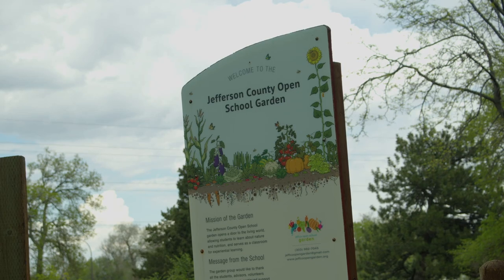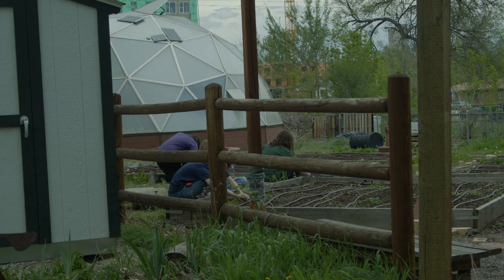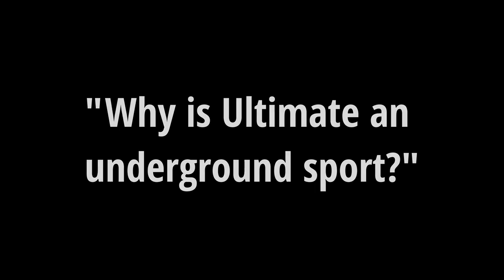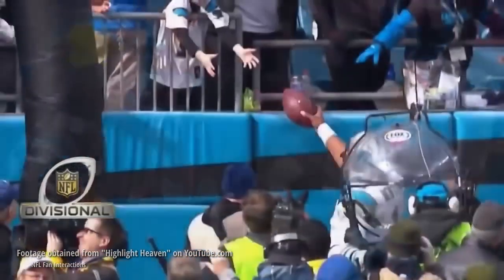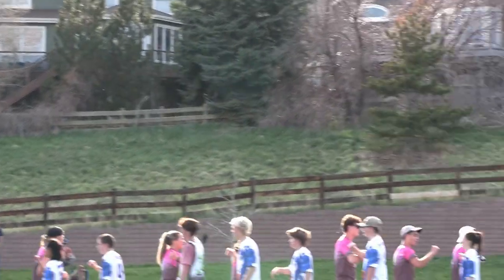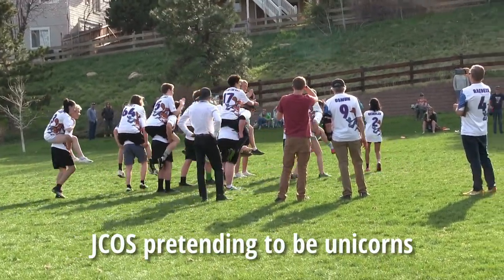CATCH | Full Documentary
JCOS CATCH OF THE DAY
(by jersey number)

#0 - Evan Tafoya
#1 - Elias Aguilar
#2 - Keang Gendler
Also #2 - Josiah Best
#3 - Willow Biasi
#4 - Scott Raedeke
#5 - Bo Dancer
#6 - Jake Galvarro
#7 - William Carswell
#8 - Aden Gulaid
#9 - Mark Osmun
#10 - Kiko Andre
#11 - Joey Otteman
#12 - Abi Hamlin
#14 - Sawyer Smith
#15 - Ian Sobeich
#16 - Logan O'Bryan
#17 - Gabriele Sticchi
#22 - Owen Harr
#23 - Noah Alleman
#42 - Carson Shea
#52 - Ethan Bram
#64 - Miles Holt
Brendan Gallagher

TEAMS FEATURED
Colorado Academy Mustangs
North High School Vikings
Compass Montessori Unicorns

MUSIC

"Retro Jazz Music"
by 2BStudio

"Fun Retro Motown - Upbeat
by bdProductions

"Fly Like an Eagle"
by Steve Miller Band

"Ragtime / Piano Comedy
Positive Background Music"
by Lesfm

"Forget You"
by Cee-Lo Green

"Nightcrawler"
by Czarface ft. Method Man

"Jeopardy"
by Greg Kihn Band

"The Stranger"
by Billy Joel

"Put Your Records On"
by Corinne Bailey Rae

Thank you to everyone who showed support and came to the games.